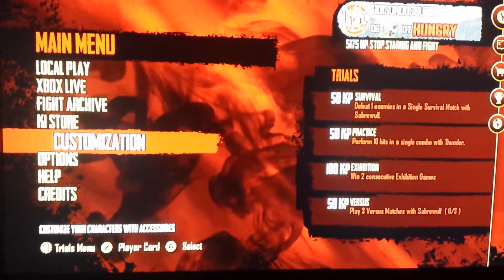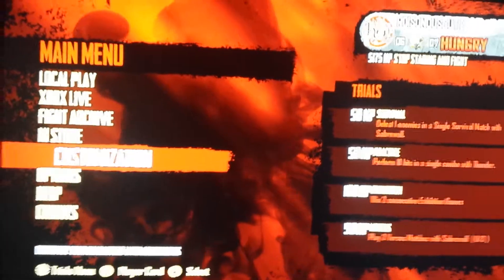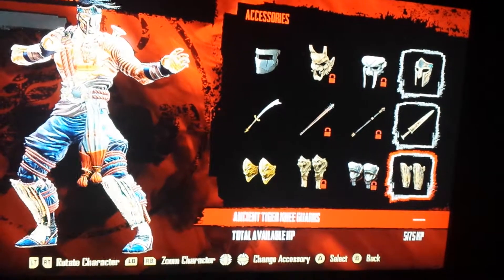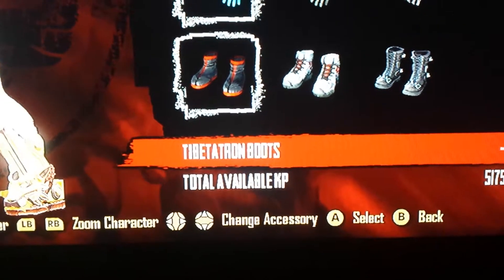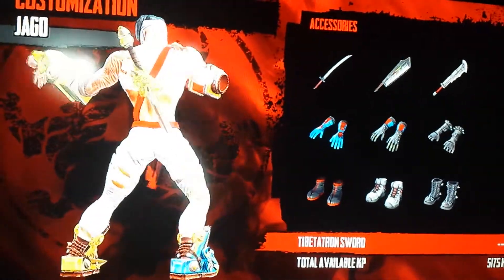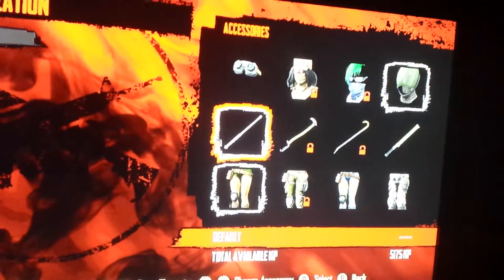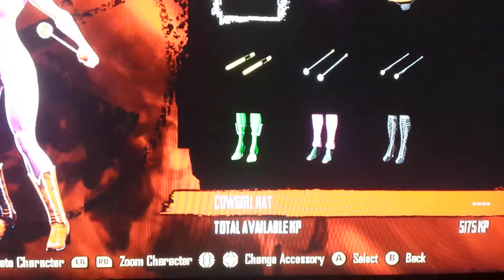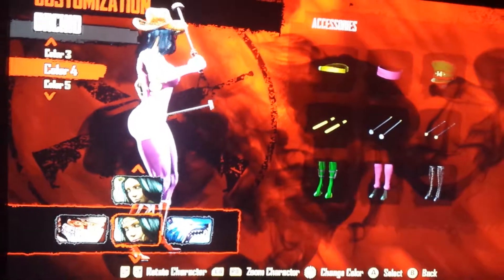Killer instinct extra accessory tutorial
In this tutorial I will show you how to access the classic costumes fourth slot accessories